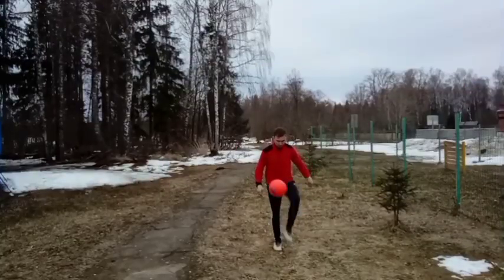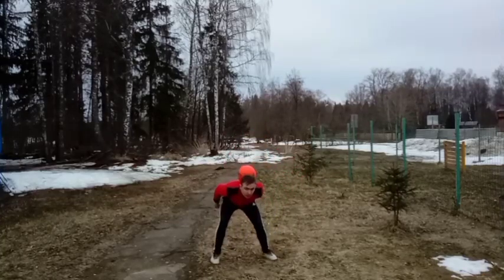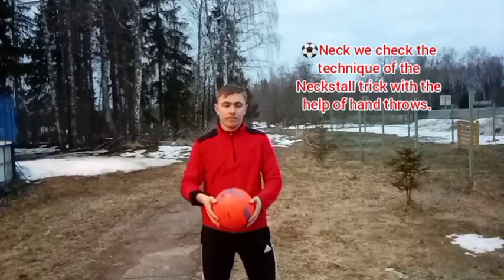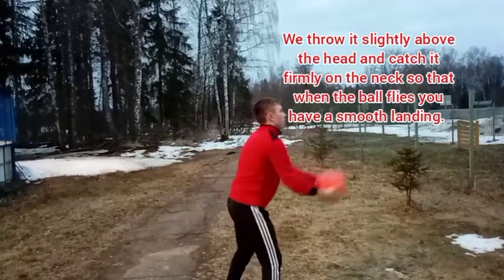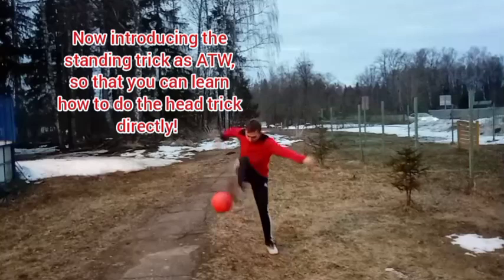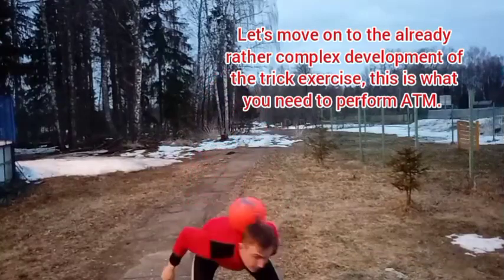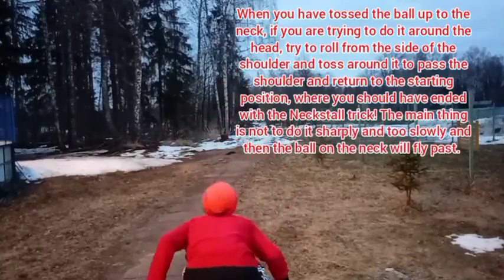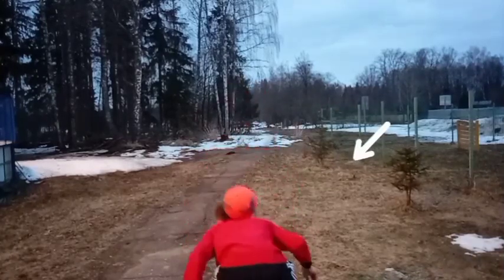📔⚽Learned basic the trick - Around The Moon ( ATM Tutorial) On English language 🇬🇧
VK и VK Клипы✌;